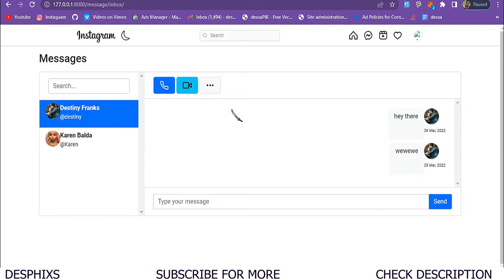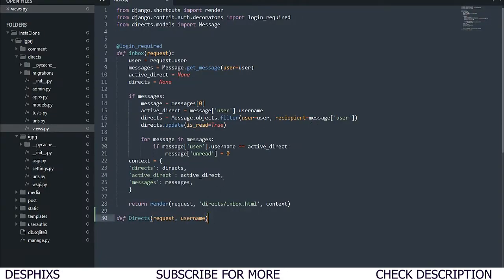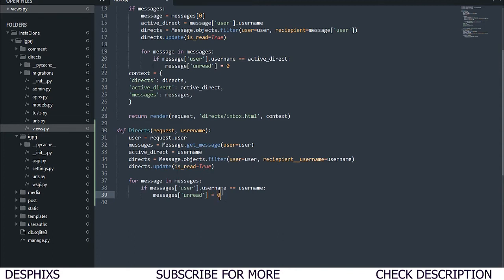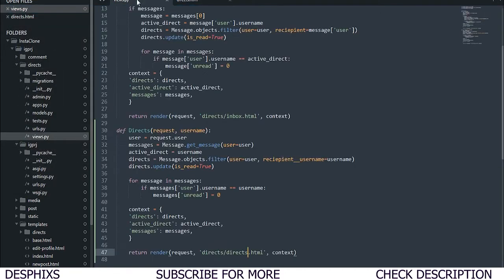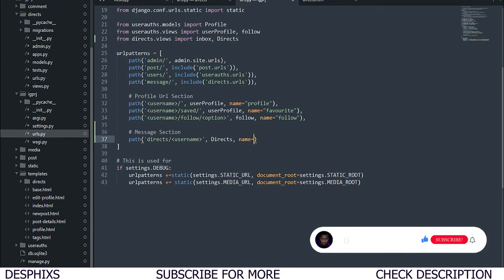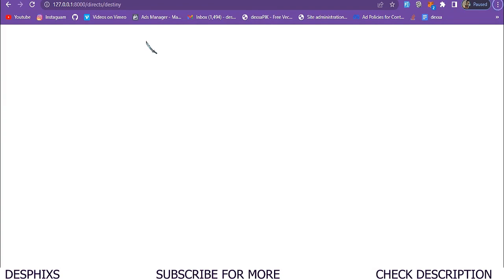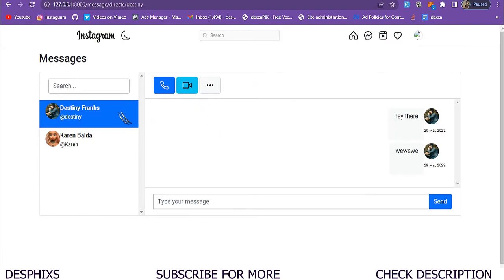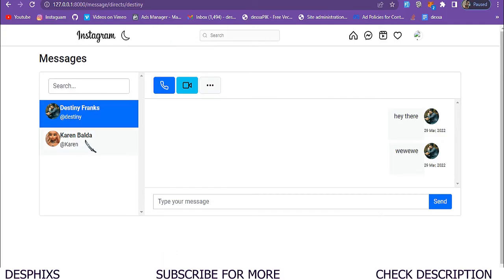Chat App and Message Using Django - part 16 - Instagram Clone IN Django